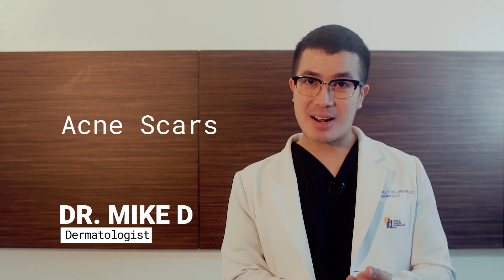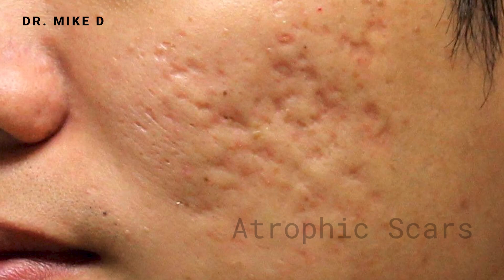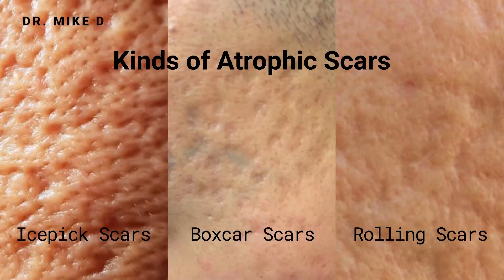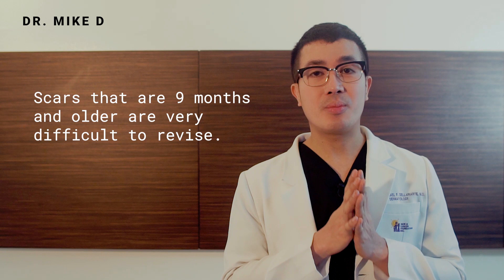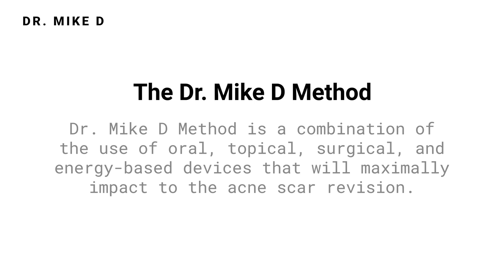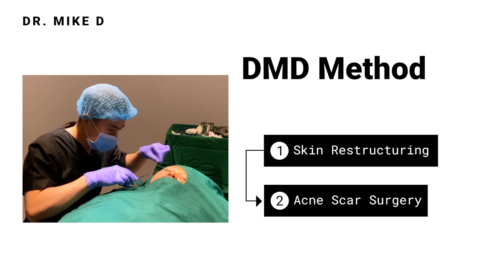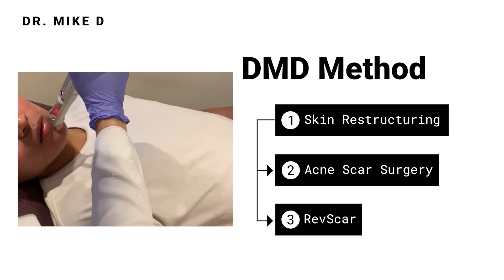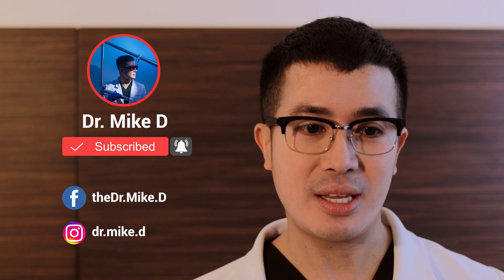The Fastest Acne Scar Treatment: The Dr. Mike D Method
Myth: Acne scars are forever

You don’t have to live with it and you don’t have to spend a fortune for it!

The most-awaited episode in the Dr. Mike D series is finally here...

The most effective acne scar revision program...
The Dr. Mike D Method!

The signature DMD METHOD has been tried and tested by multiple patients and they’ve confirmed that it’s the best and fastest way to treat acne scars.

With a mixture of various treatments that’s personalised for each patient, you are now a step closer in achieving smooth and even skin.

We’ve helped several clients already with the acne scar problem and the results are powerful! We’re so happy to see our clients light up in their most confident selves.

(04:18) Vector created by macrovector